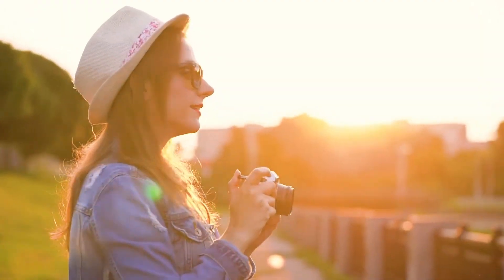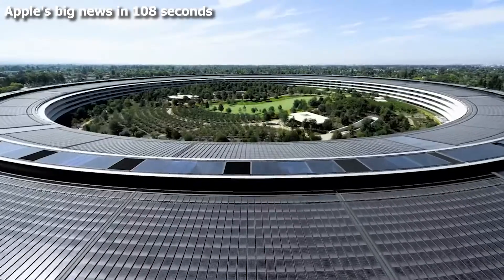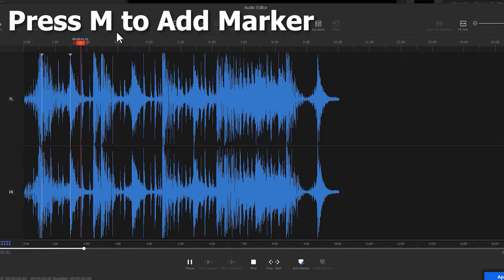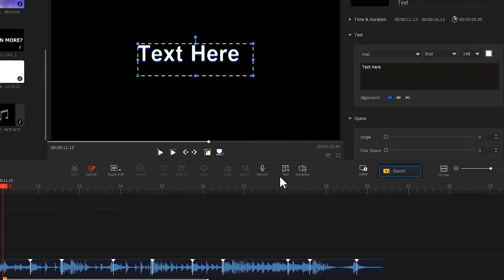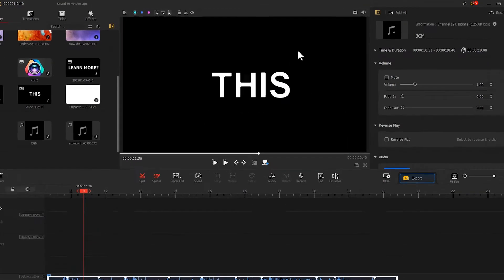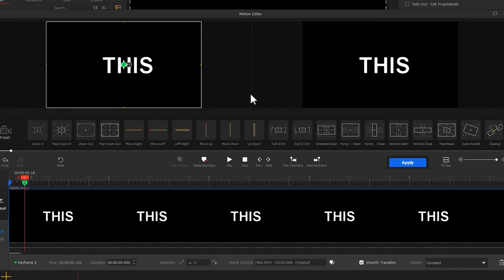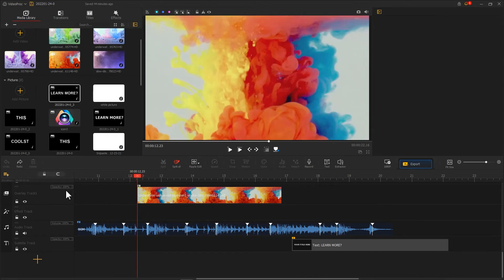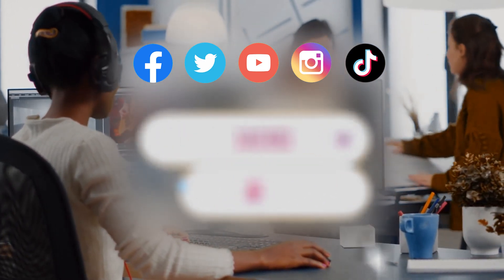How to Animate Text to the BEAT (Super Easy Tutorial) in VidoeProc Vlogger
With an increasing number of videos where the editing is driven by the beat of the music rising out there, the text-beat sync edit effect sets off a trend in the world of video editing, notably in music videos, commercials, or demo reels. The beauty of editing to the beat lies in its ability to spread the message across to the audience in a more powerful, engaging, and alluring way. Thus, in this tutorial, we are going to take you on a tour and show you how to edit to the beat using the fastest and easiest way in VideoProc Vlogger!
edit to the beat text beat sync

Timestamp:
00:00 Demo display
00:11 Learn more about editing to the beat in a broader way
01:08 How to edit to the beat - audio processing
01:44 Add text
02:35 Special Effect